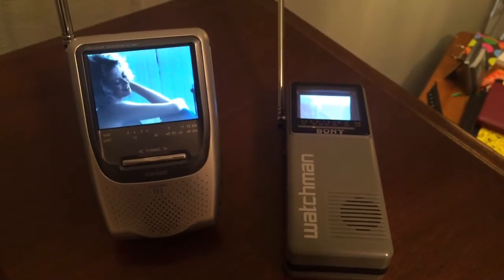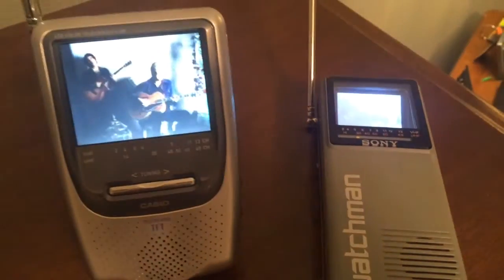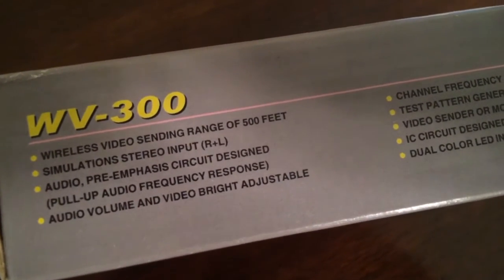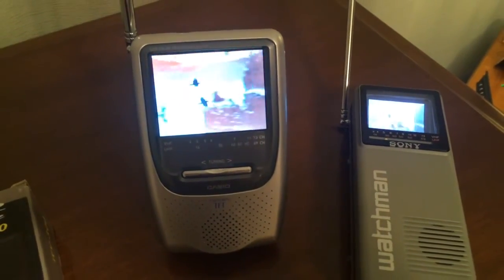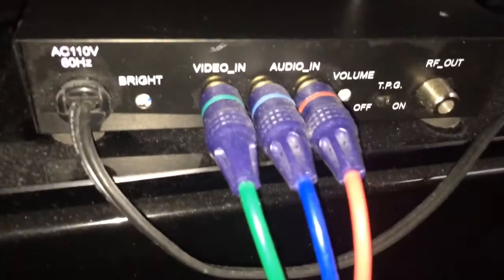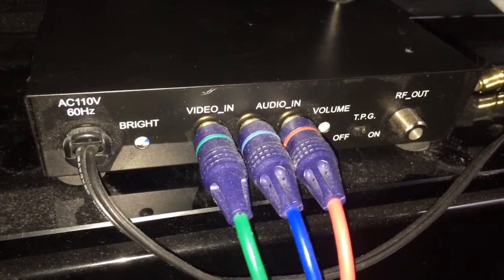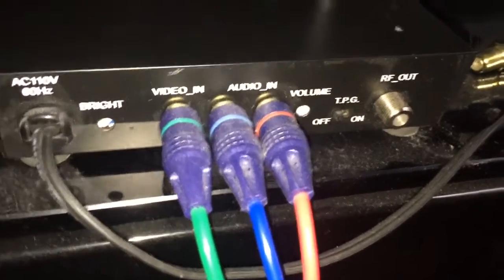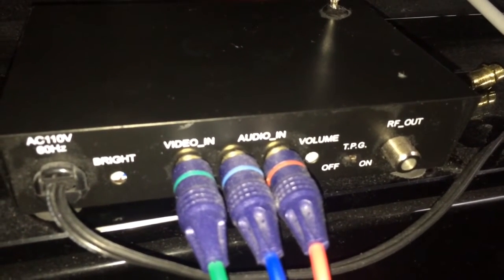TV Tech: Wireless UHF Video Sender WV-300 NTSC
Looking for a way to broadcast a video signal to an old-school TV? This unit does exactly that.